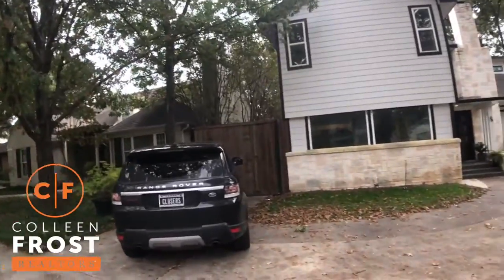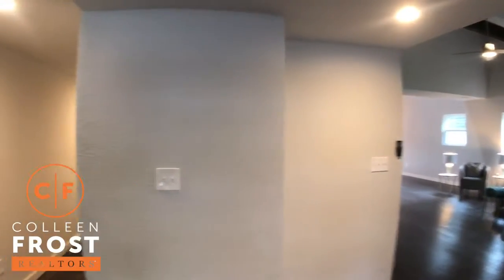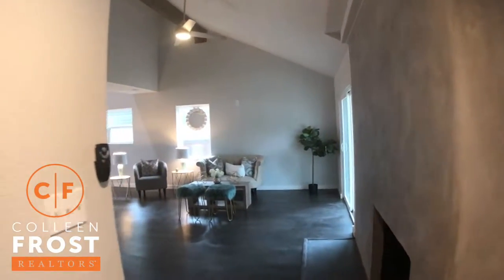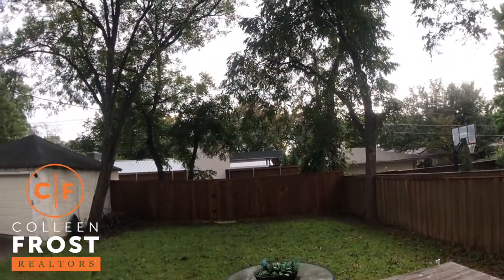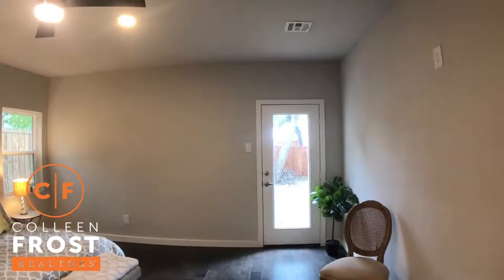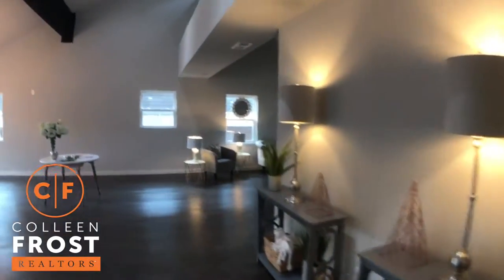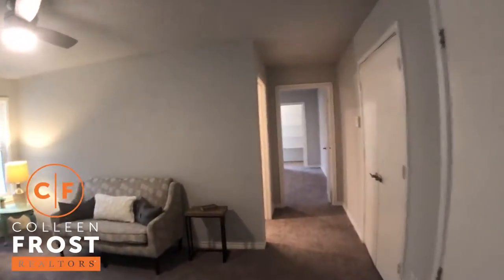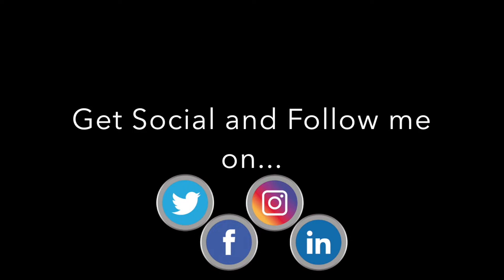POOF! IT’S GONE!®️ 5338 W Mockingbird Ln. Dallas, Texas with Colleen Frost!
ALL NEW HARDWOODS just installed!! This gorgeous home has gone through extensive renovation. Some of the endless updates include: granite counters, soaring vaulted ceilings, SS appl, large island, open floorplan, game room, updated baths with walk in showers, loaded with storage space, much more. The vibrant neighborhood of Mockingbird Park is adjacent to West Highland Park & south of Greenway Park. An excellent location with easy access to major freeways, downtown, uptown, medical district. Stroll through neighboring parks, greenways, neighborhoods & tree lined streets where you will enjoy the cozy community feeling, expansive spaces with endless character & easy access to uptown, downtown & beyond.